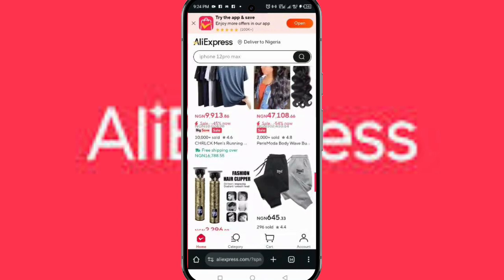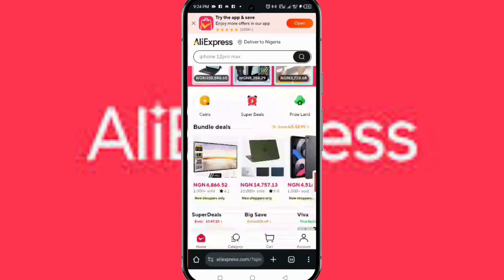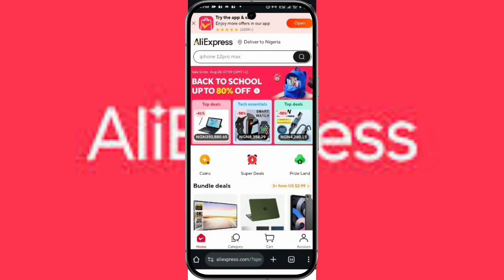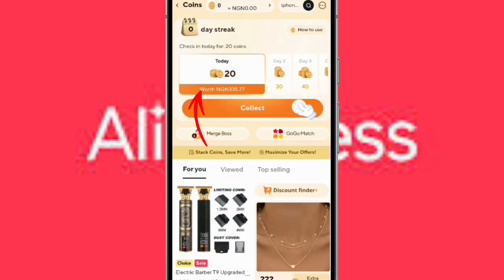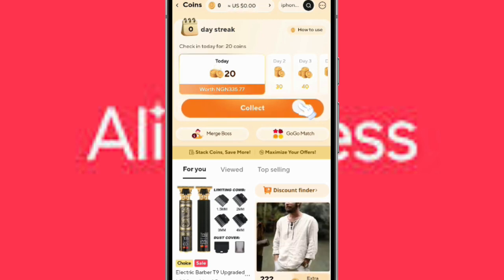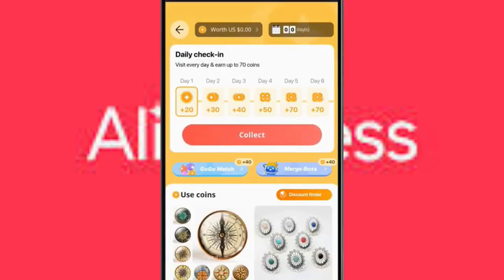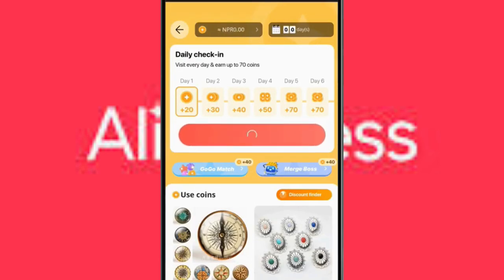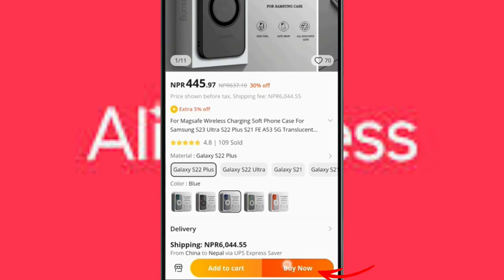How to Earn and Use AliExpress Coins (Step by Step)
This video tutorial explains in detail how to earn and use aliexpress coins to save money on your next purchase. We will show you the various ways to get coins, including how to get aliexpress coins free by participating in daily activities. This guide is perfect for anyone looking to maximize their savings and take advantage of AliExpress's reward system.

You'll also learn how to buy with aliexpress coins by applying them directly to your order at checkout. We will walk you through the entire process, answering the common question of how do you use coins on aliexpress. You'll discover how these small rewards can add up to a significant discount on your purchases.

By the end of this video, you will be an expert at using your coins. We'll show you exactly how to spend aliexpress coins and how to make sure you're getting the full worth of your discount. You will learn the exact steps to ensure you can successfully aliexpress pay with coins and save money with every purchase.